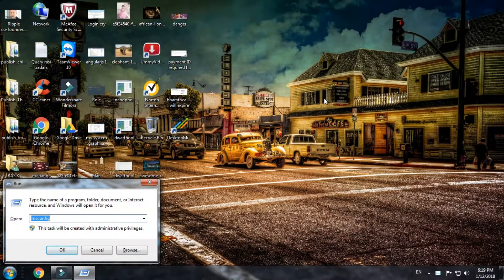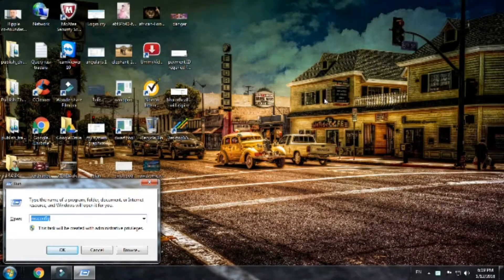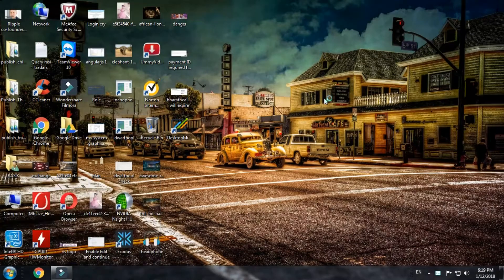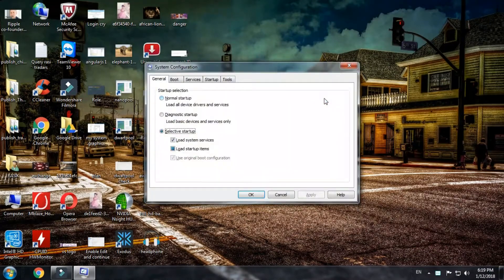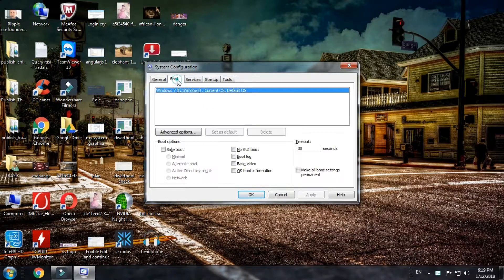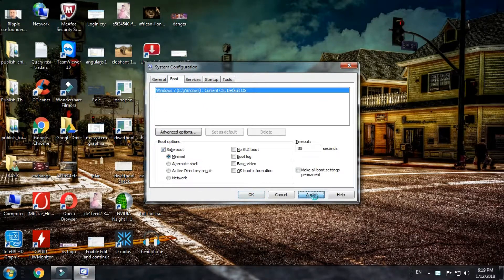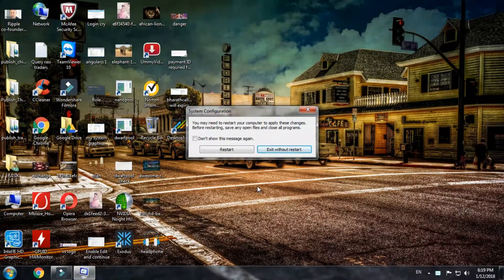How to change normal mode to safe mode in windows?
To access Safe Mode using msconfig in windows,

► Type msconfig and press enter.
► In the Boot tab, click the checkbox next to Safe Mode.
► Your computer will now boot in Safe Mode each time its turned on.